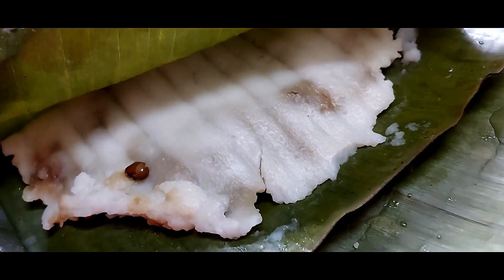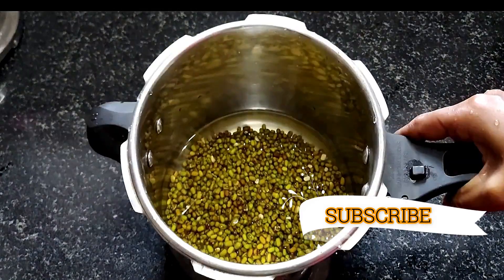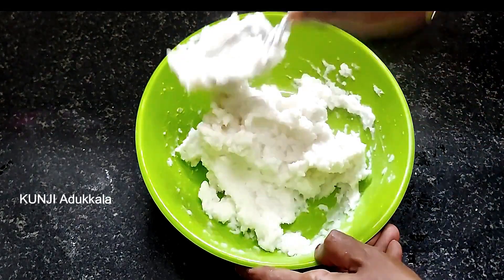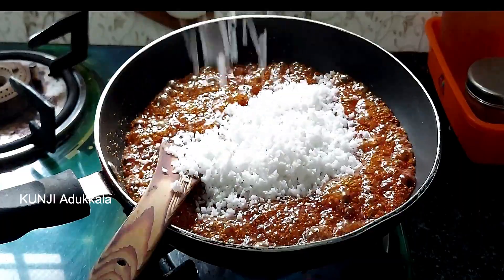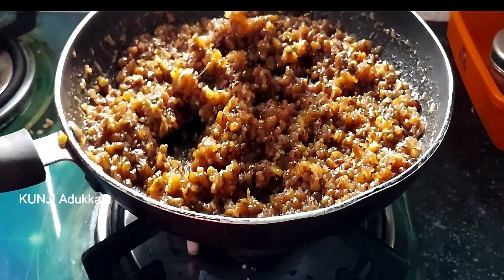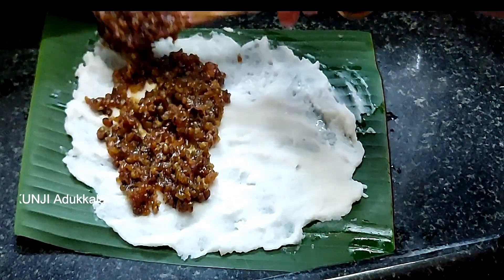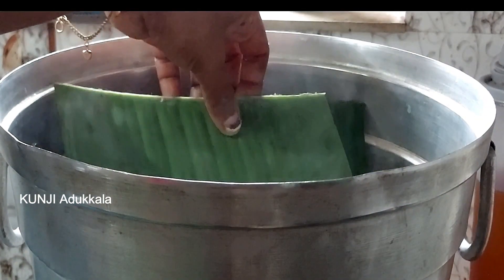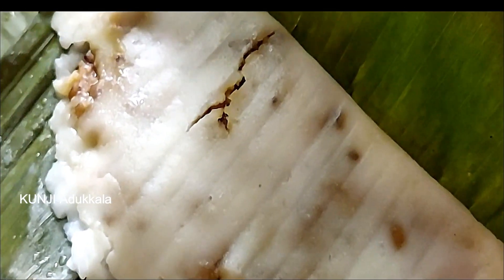Cherupayar Ela Ada || ചെറുപയർ ഇല അട || Green Gram Snack Recipe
Ingredients:

Green gram / Cherupayar  = 1/2 Cup

Hi dears,welcome to Kunji adukkala,Today i am sharing recipe how to make Cherupayar Ela Ada.

- Vishu Ada| വിഷു അട | Ela Ada || Vishu Special Recipe

- Cherupayar Kozhukatta Recipe || ചെറുപയർ കൊഴുക്കട്ട

- അവൽ നിറച്ച കൊഴുക്കട്ട | Sweet Aval kozhukattai Recipe In Malayalam